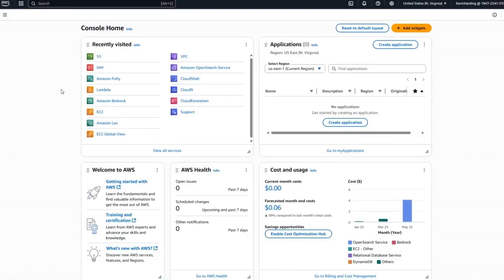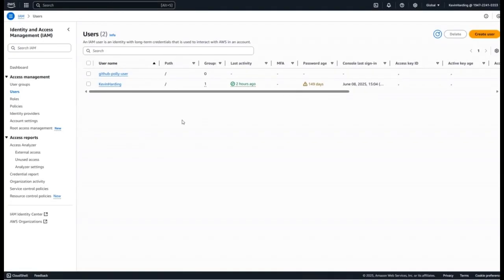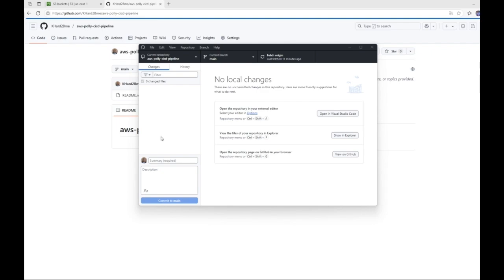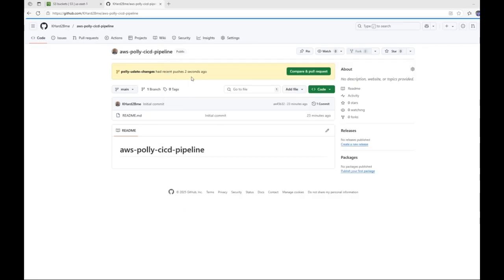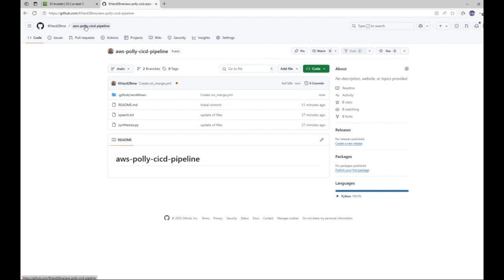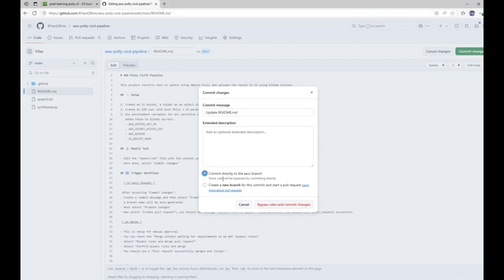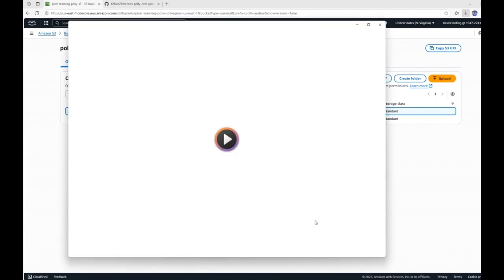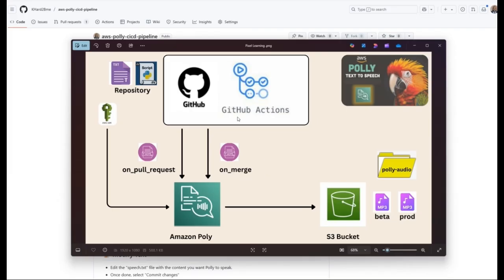Amazon Poly and S3, integrated into a CI/CD pipeline with GitHub Actions.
This project demonstrates how to automate text-to-speech conversion and cloud deployment using AWS services and GitHub Actions. By integrating Amazon Polly, Amazon S3, and a CI/CD pipeline, the solution showcases the practical power of combining serverless architecture with generative AI automation.